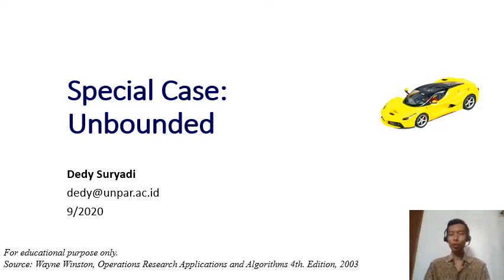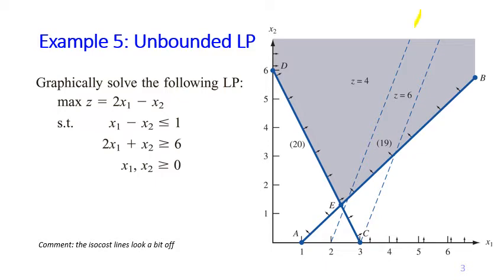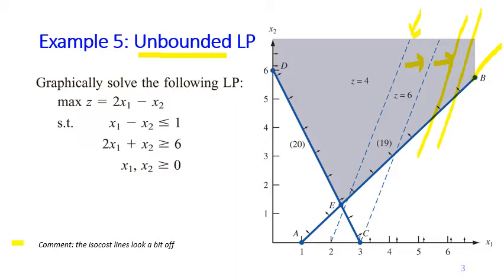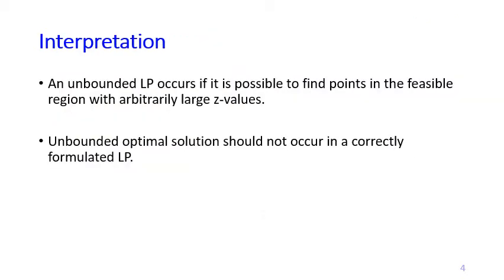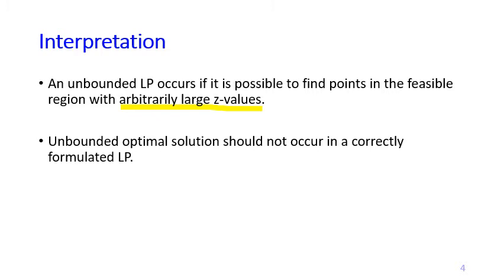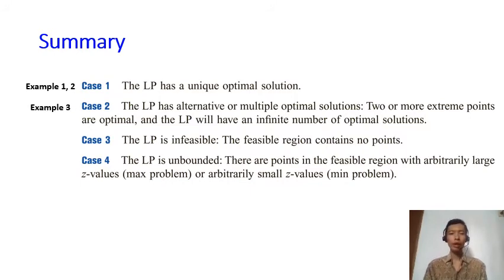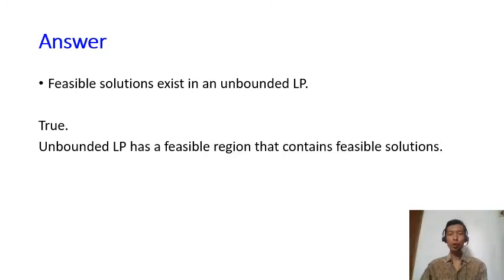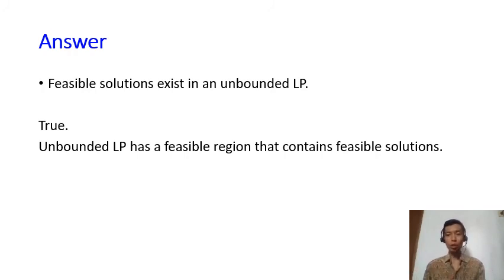Week1. 8 Unbounded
A special case on Linear Programming problems: Unbounded.